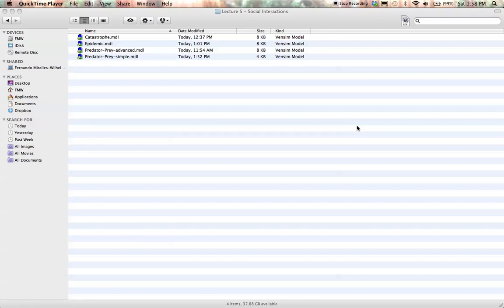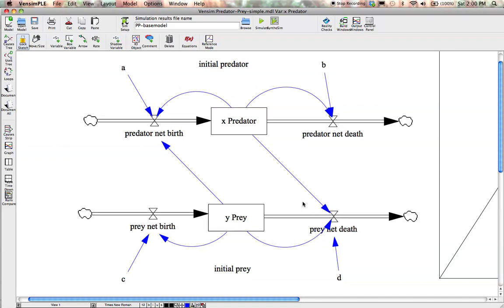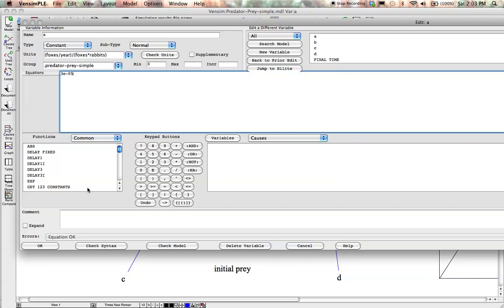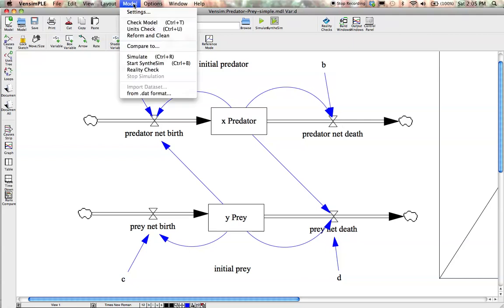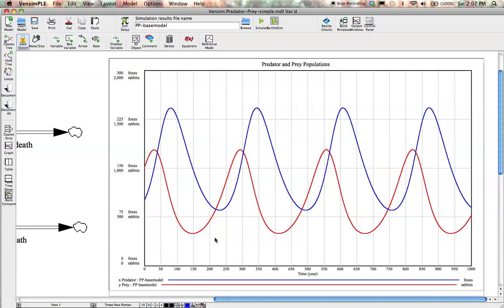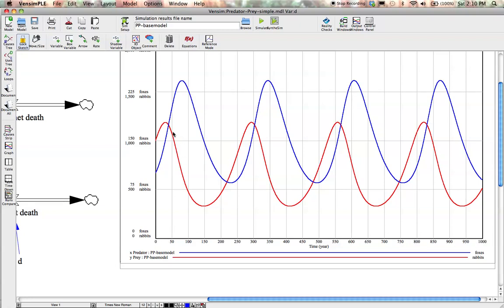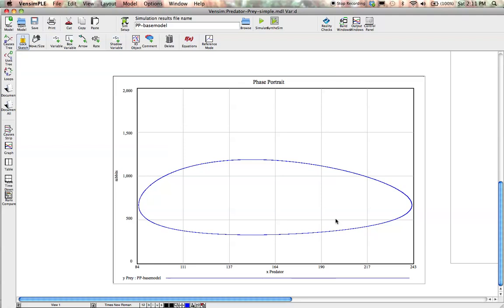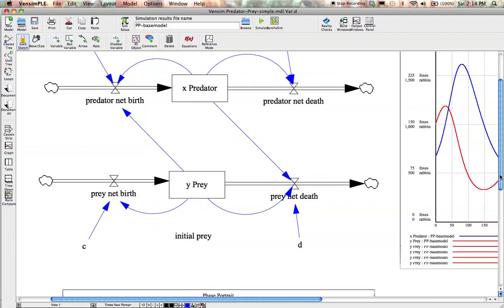Predator-Prey Model (simple)